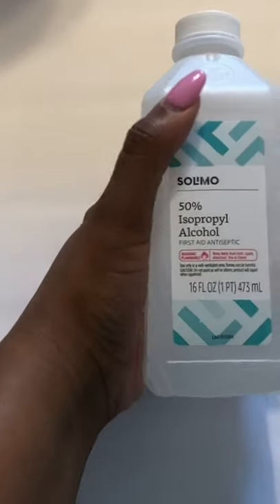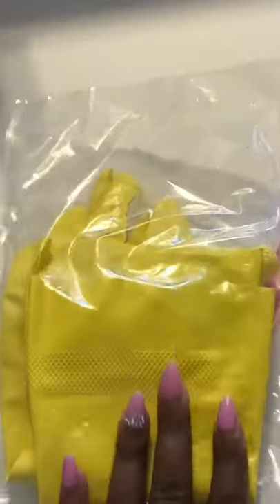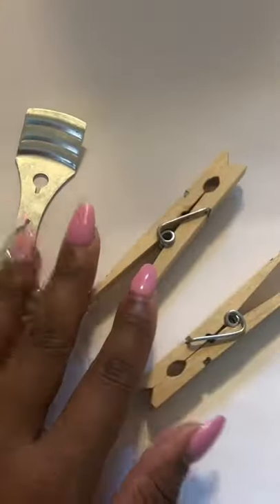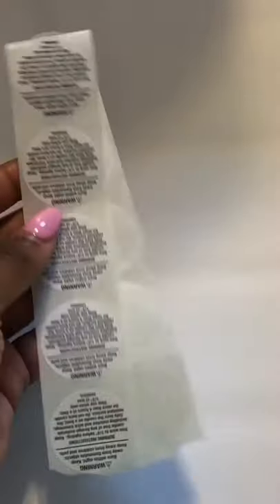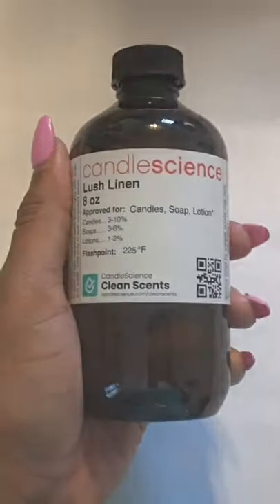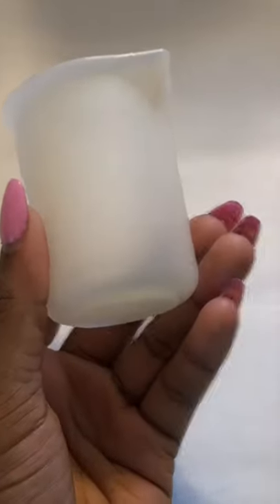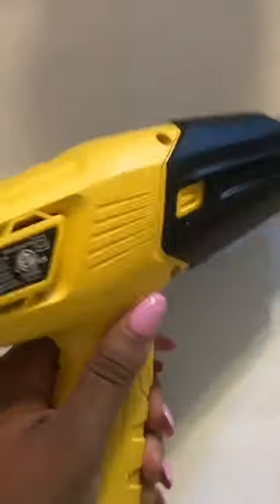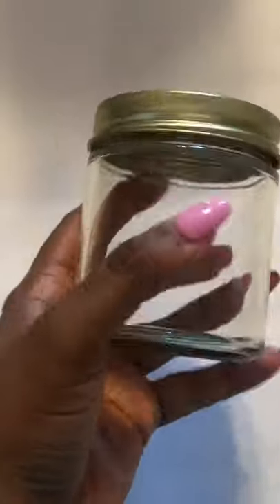Basic Tools And Supplies For Candle Making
Hey candle makers!!! I see you😩 DO NOT feel you need to buy expensive tools and supplies for your candle making journey!

I see use all of these supplies to this day! I did upgrade to a presto for mass production, but I still use everything mentioned in this clip including printing my labels at home.

Shop at your local dollar store and Amazon. And as
you perfect the craft and coins come, then slowly invest in upgrades! In the beginning, coins are limited and I encourage you to budget accordingly to build your biz🕯🤎

Happy candle making!